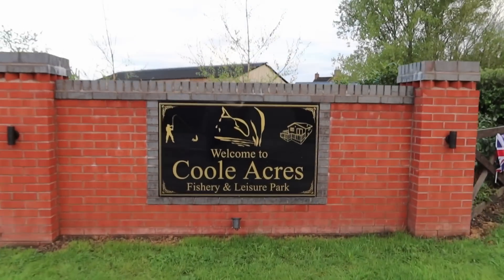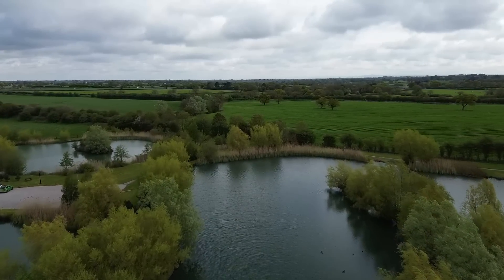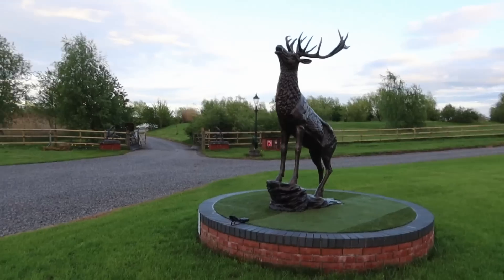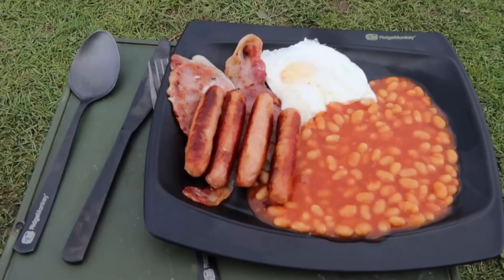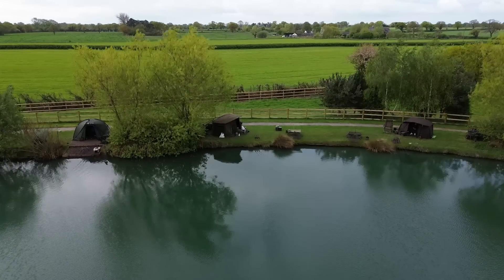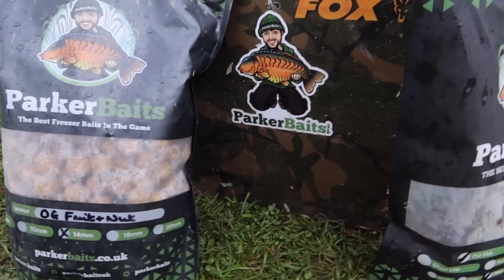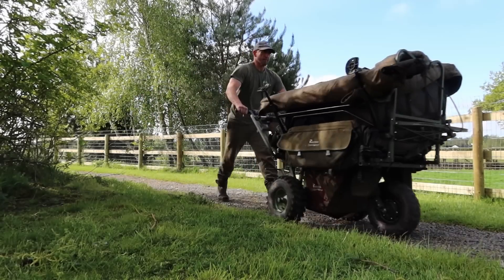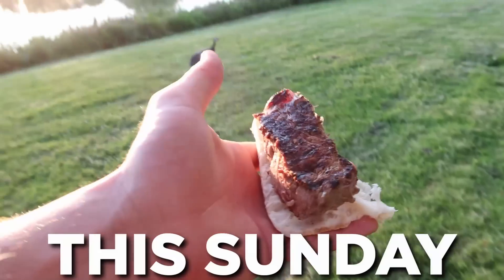The LAKE With A PUB! Coole Acre Fishery - Garedd’s Vlog